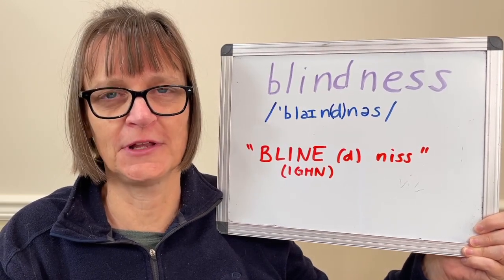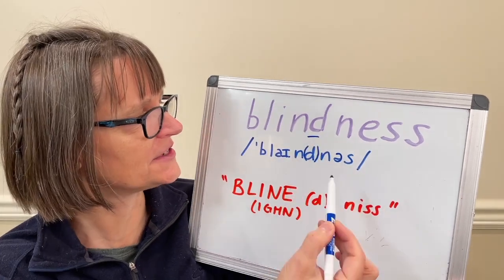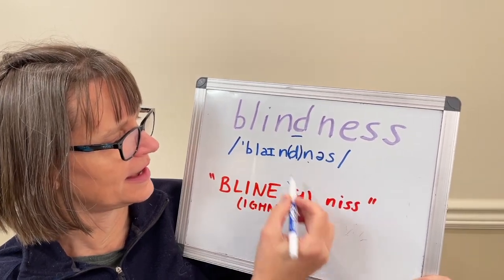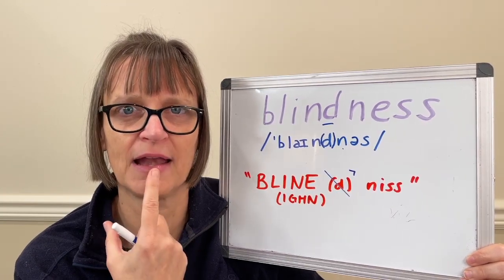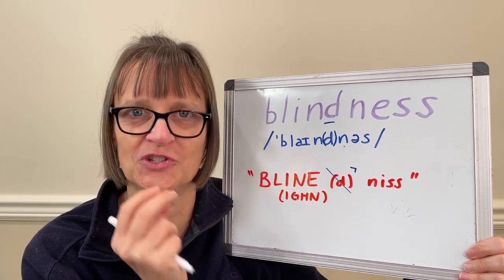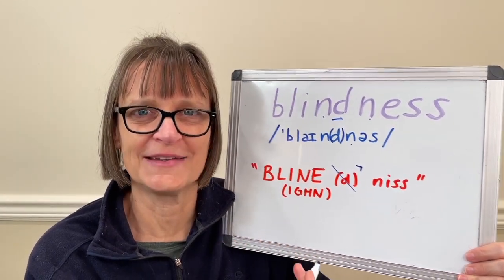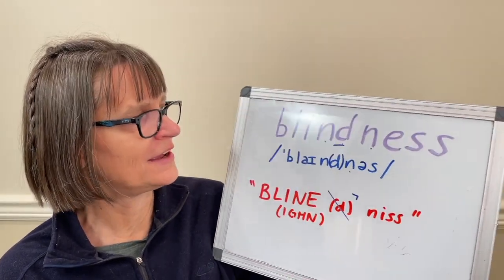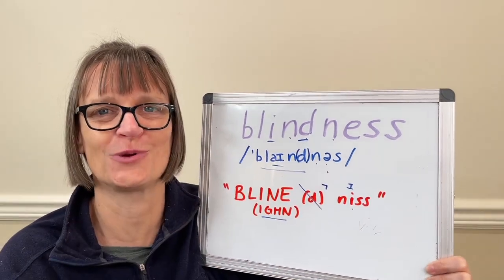How to Pronounce Blindness